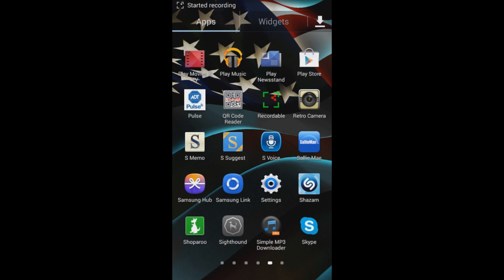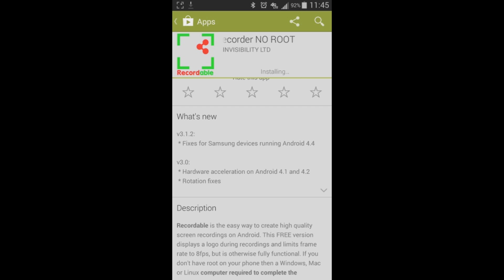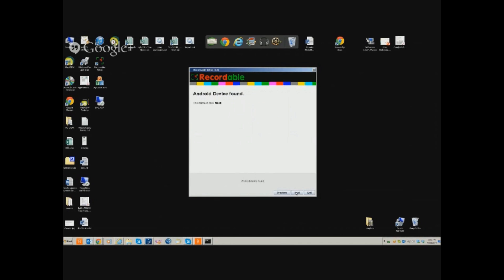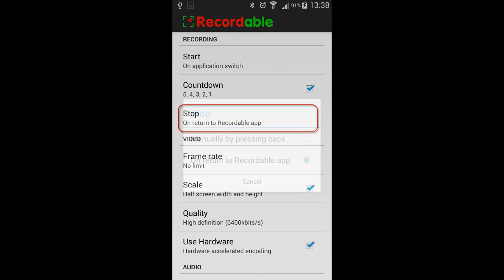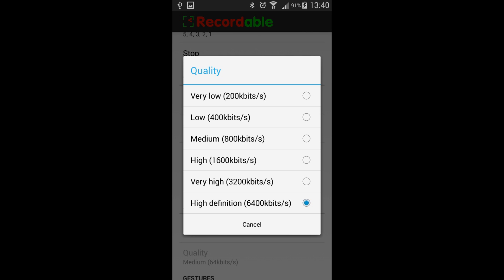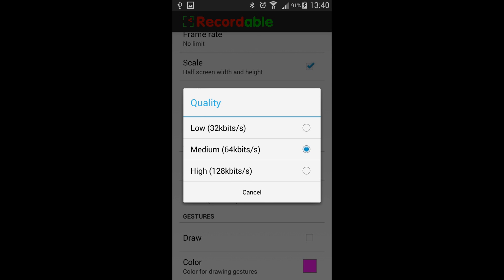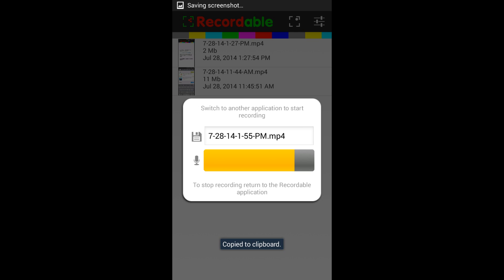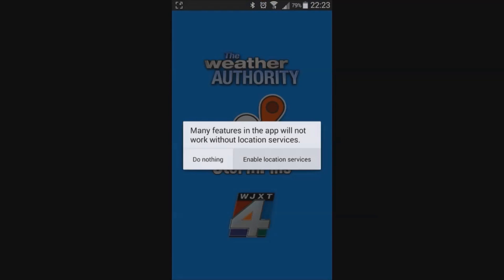Recordable App Review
Recordable is the easy way to create high quality screen recordings on Android, with or without root